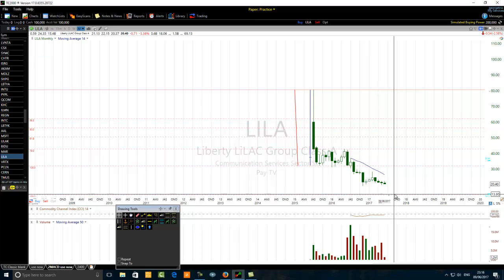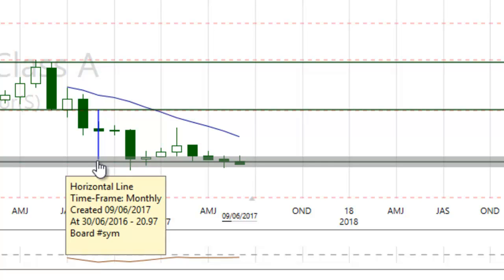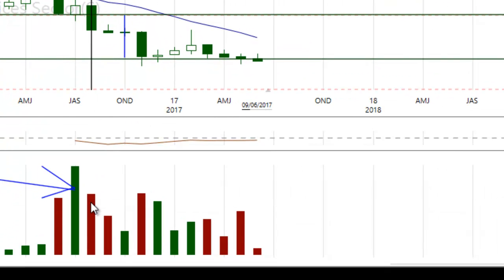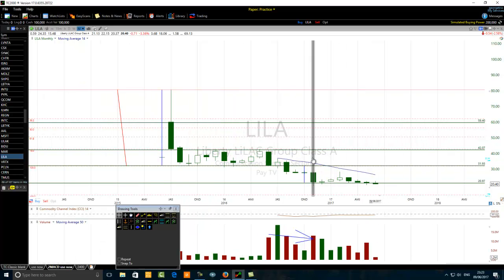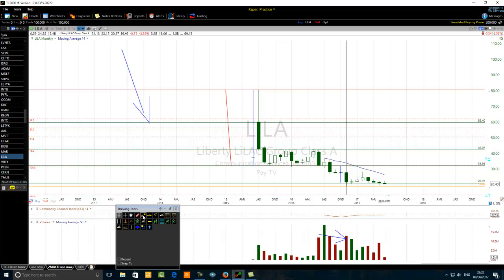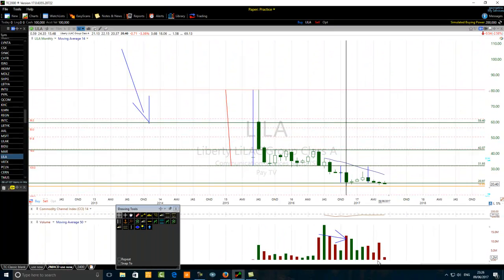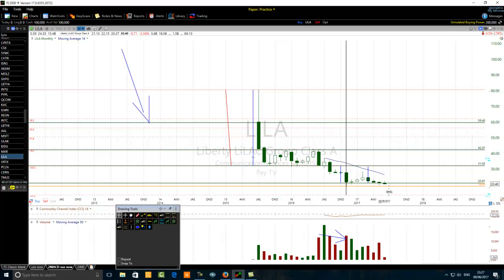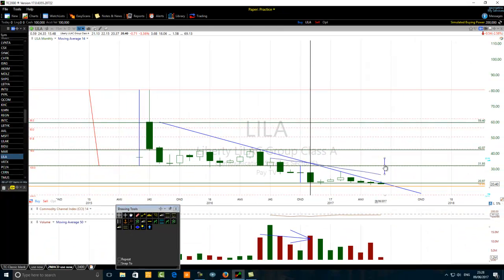How To Identify The Best Oversold Stocks Like A Pro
A trading strategy that helps technical traders to uncover
the best oversold stocks or financial instruments like a pro.

Take the first step to knowing a more efficient way to improve
oversold stocks trading today.